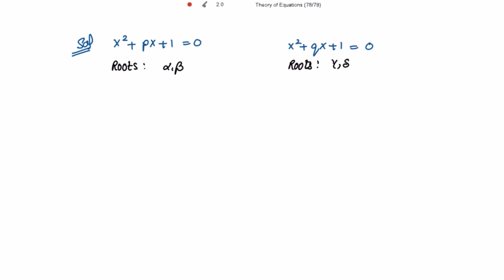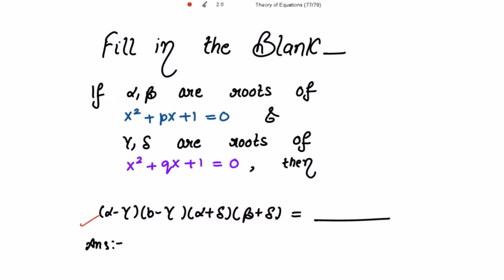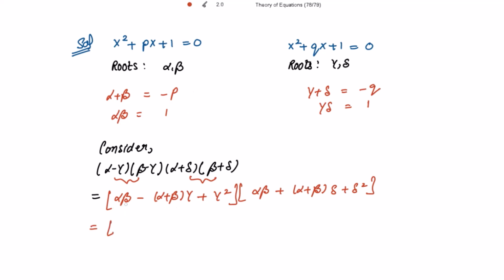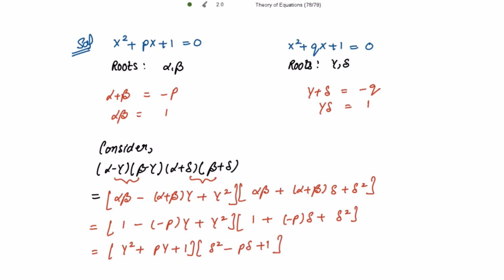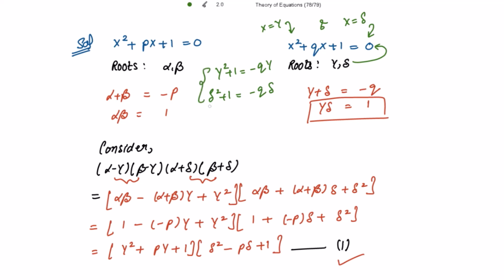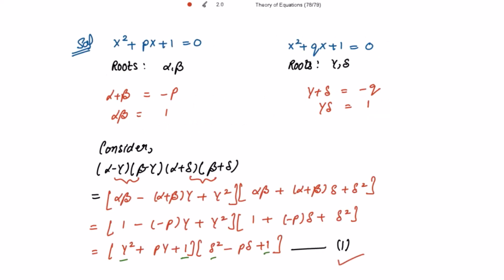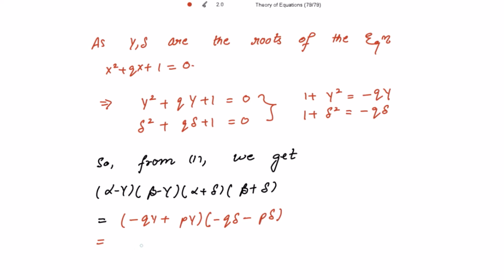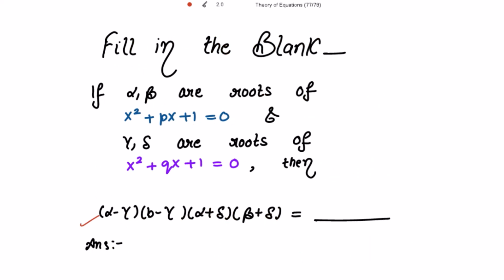Theory of Equations MATHEMATICS FOR IIT JEE